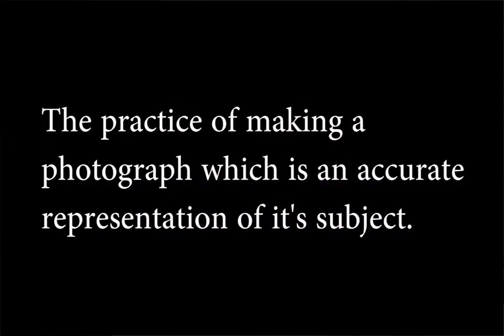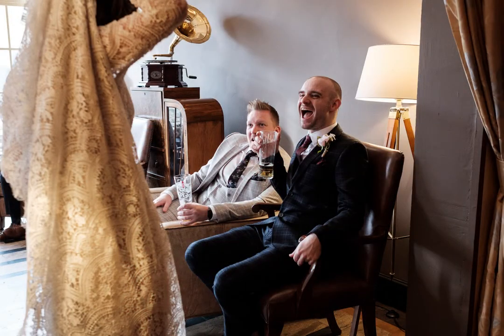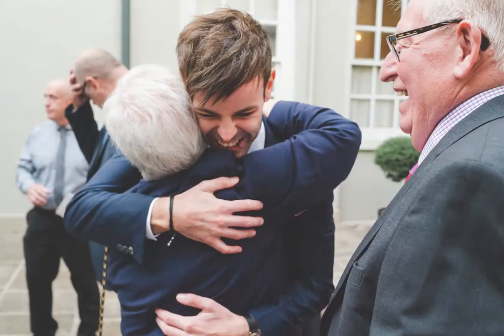Documentary Wedding Photography | Different Wedding Styles Explained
In this video I explain what documentary wedding photography is. Who is it for and who isn't it for. Tips to consider when you are choosing a wedding photographer and what to consider.

Any questions ask them in the comments below.